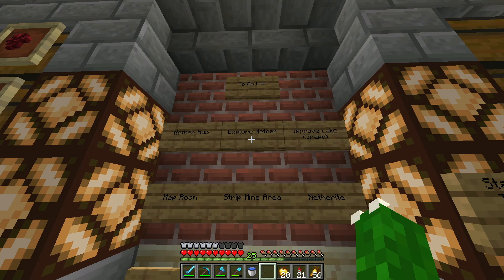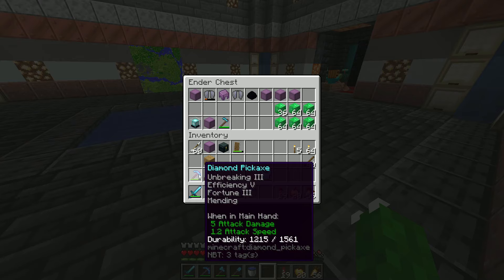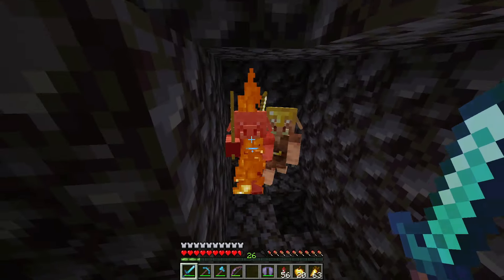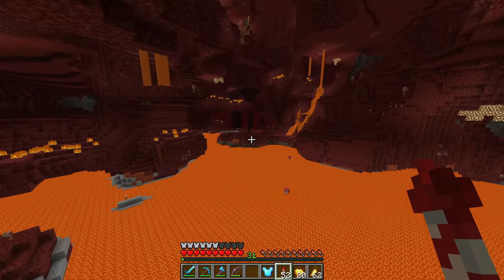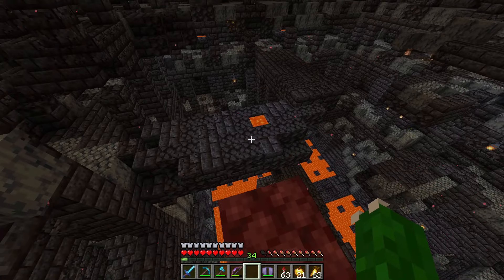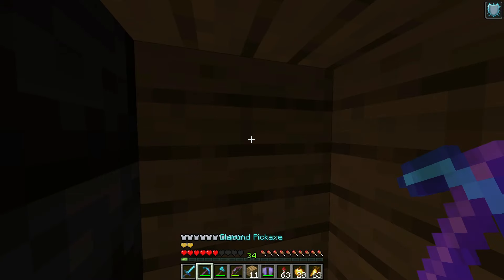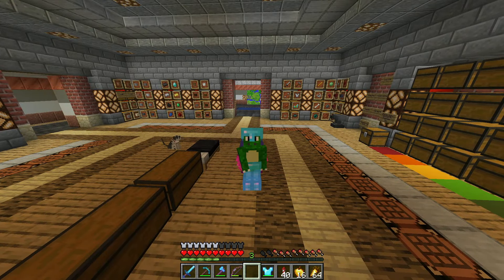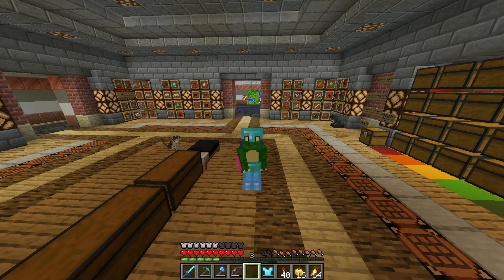Let's Play Minecraft | Ep.75 - Nether Exploration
In this video I explored the Nether and started using the new textures again.